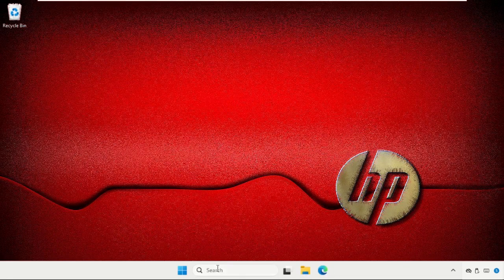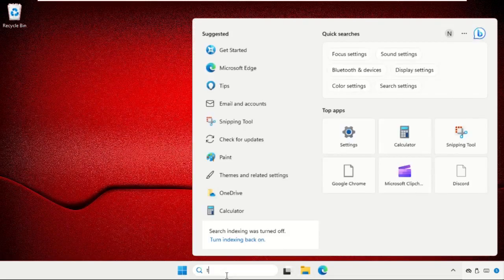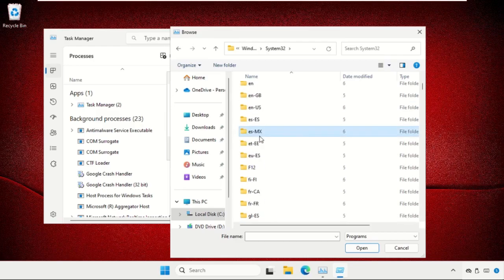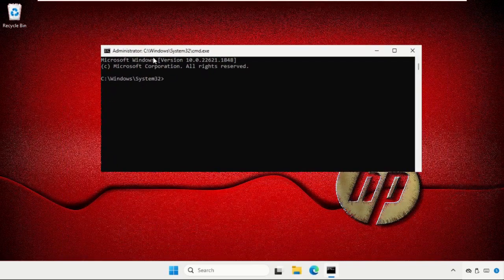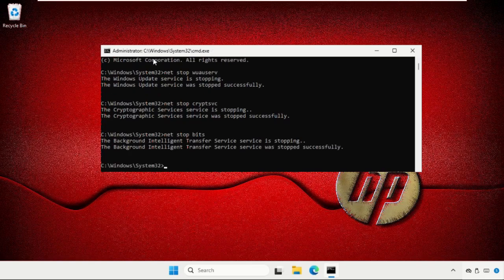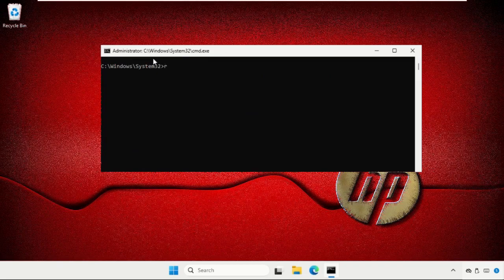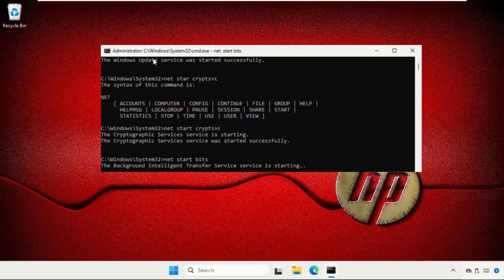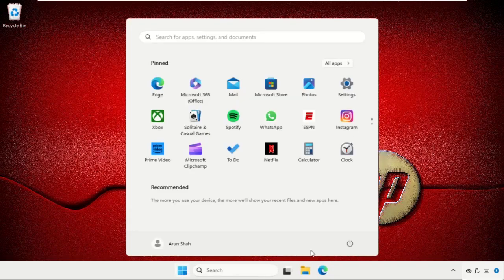HP Laptop - How to Fix Error Code 0x80004oo5 Windows 11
Explore solutions for HP Laptop -  How to Fix Error Code 0x80004oo5 Windows 11 on Windows 11. Learn effective HP Laptop -  How to Fix Error Code 0x80004oo5 Windows 11 techniques for a seamless experience. Discover step-by-step guides to resolve HP Laptop -  How to Fix Error Code 0x80004oo5 Windows 11 issues. Master troubleshooting HP Laptop -  How to Fix Error Code 0x80004oo5 Windows 11 with our comprehensive guide. Dive into the HP Laptop -  How to Fix Error Code 0x80004oo5 Windows 11 essentials and enhance your Windows 11 expertise.